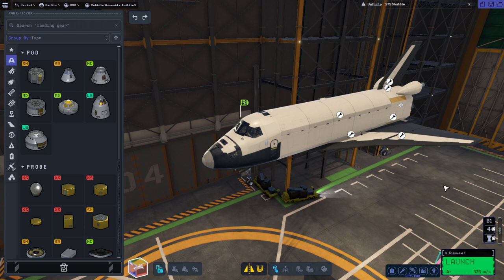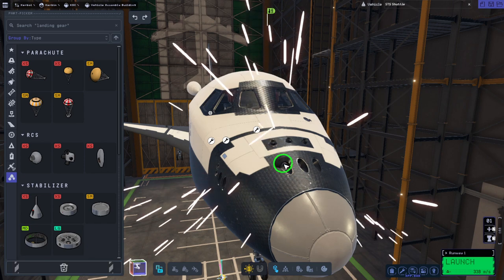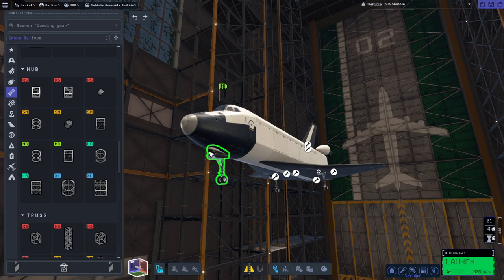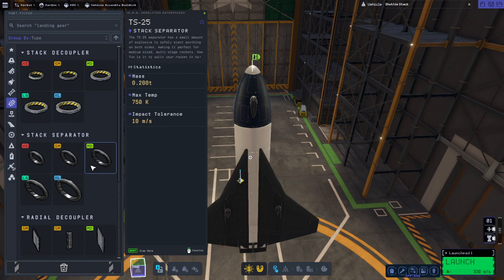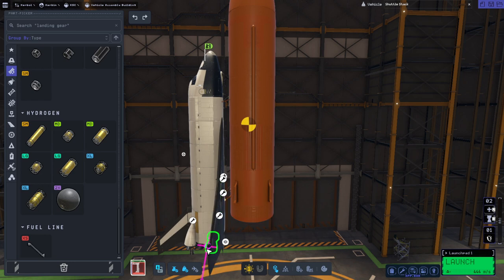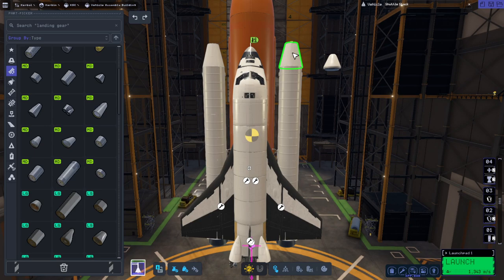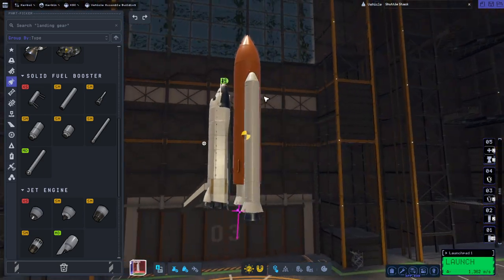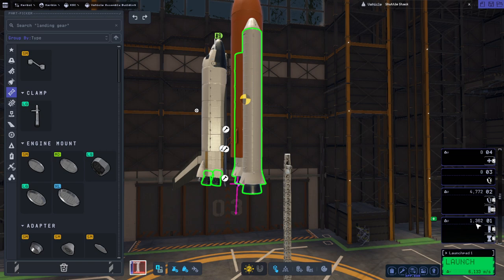KSP 2 Early Access - Building the Shuttle Stack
Having rebuilt and flight tested my replica Shuttle for this new version, I detail the construction of the Shuttle stack - putting the Shuttle together with its External Tank and Boosters - and then test launch it.